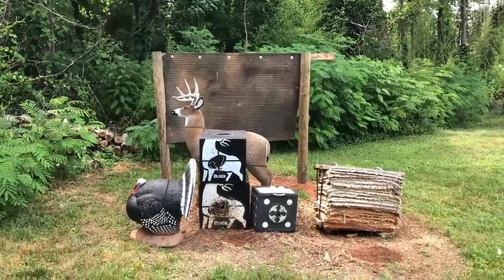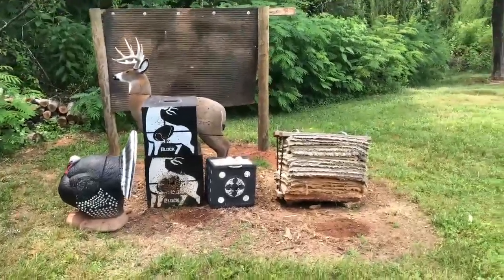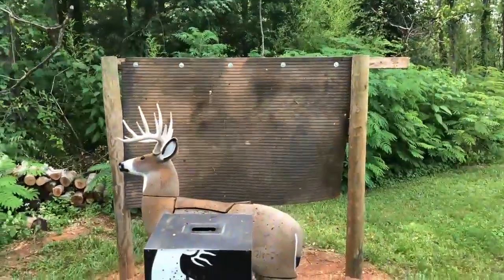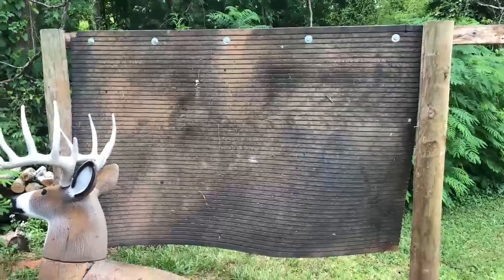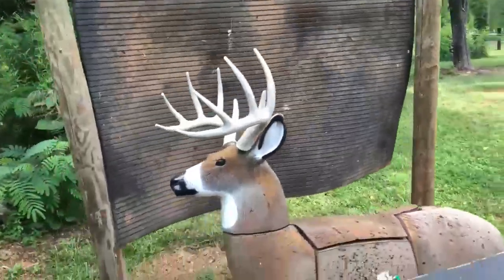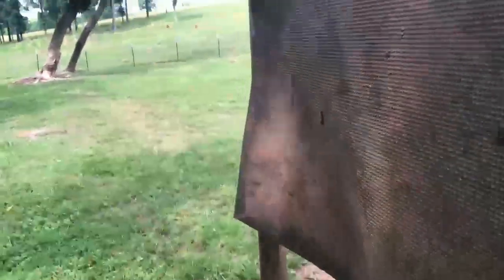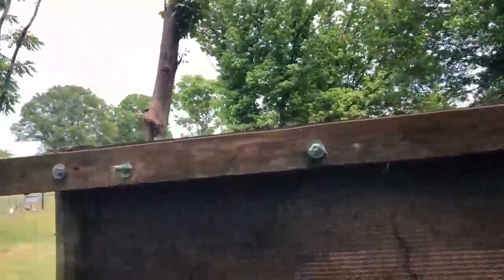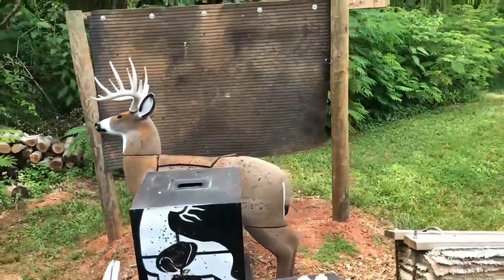Building the BEST Archery Backstop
Building an affordable and effective archery backstop, that will stop any arrow!

Using old stable mats, I was able to build a backstop for my archery range that is stopping anything I shoot at it.